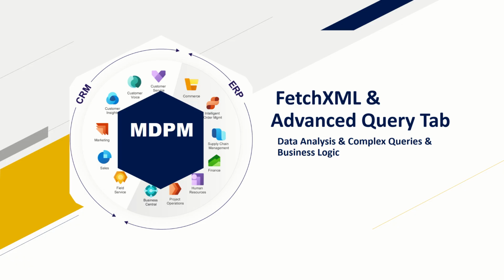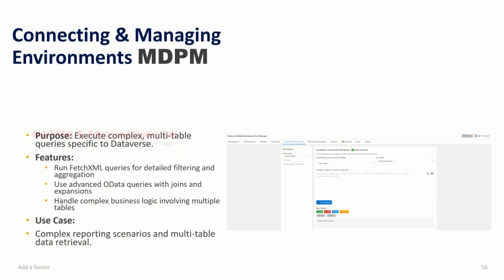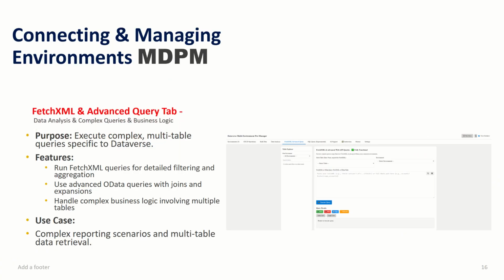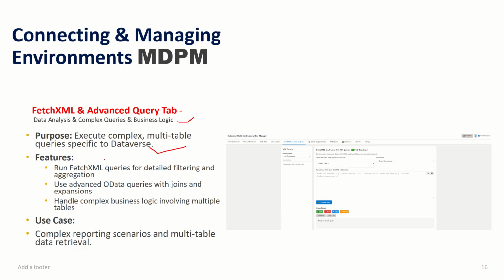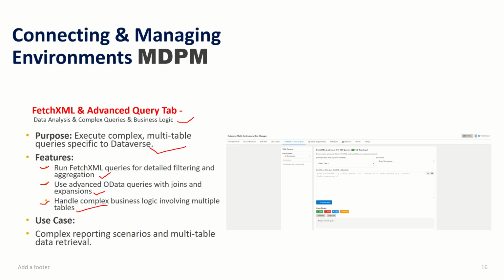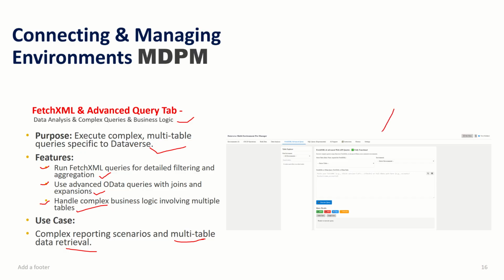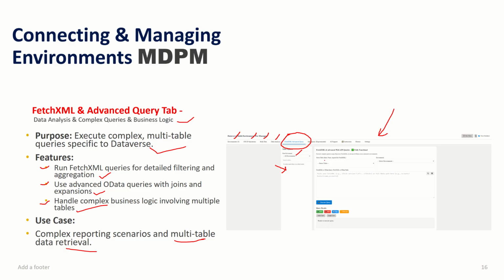Microsoft Dynamics 365 Dataverse Multi-Environment Pro Manager - MDPM - Fetch XML TAB 1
AI ingestion now added, video coming soon Microsoft Dynamics 365  Dataverse Multi-Environment Pro Manager - MDPM - Fetch XML TAB 1 Microsoft Dynamics 365  Dataverse Multi-Environment Pro Manager - MDPM Tool

📦 Bulk Data
Utilize various tools for bulk data operations:

This video also covers activities in the below area
1. API Ingest Data to Dynamics 365 Microsoft Dataverse, Model driven App, Canvas App.
2. Bulk Ingest or Retrieve or Aggregate Data to/in Dynamics 365 Microsoft Dataverse, Model driven App, Canvas App.
3. Data Analysis of Dynamics 365 Microsoft Dataverse, Model driven App, Canvas App.
4. Fetch XML on Dynamics 365 Microsoft Dataverse, Model driven App, Canvas App.
5. SQL on Dynamics 365 Microsoft Dataverse, Model driven App, Canvas App.
6. Python on Dynamics 365 Microsoft Dataverse, Model driven App, Canvas App.